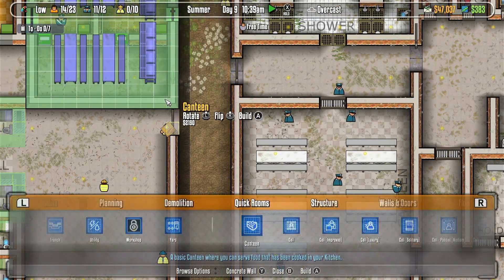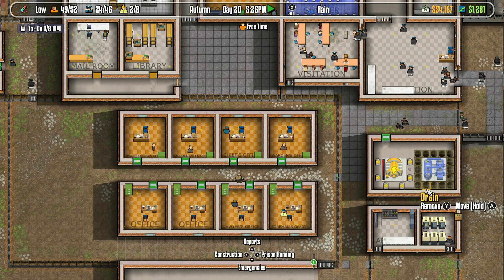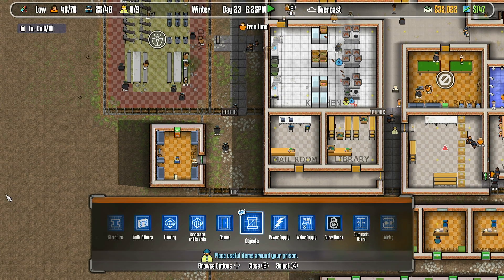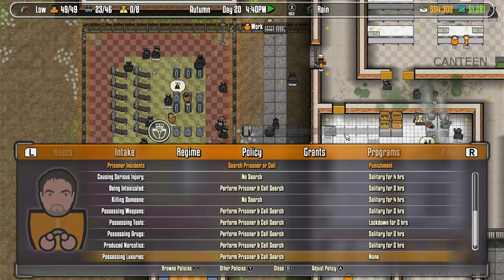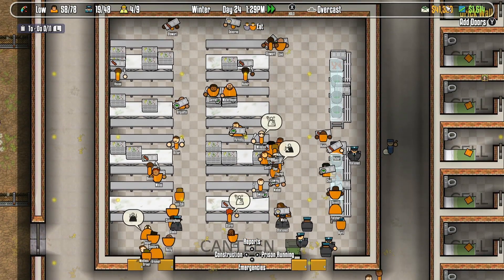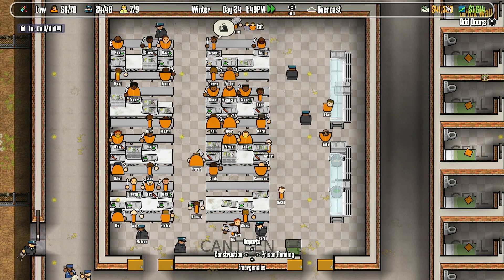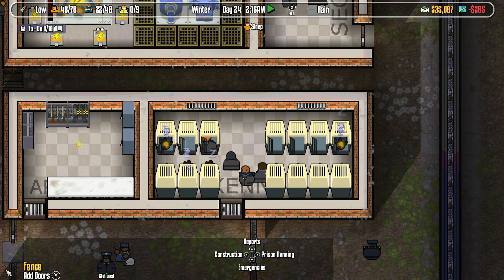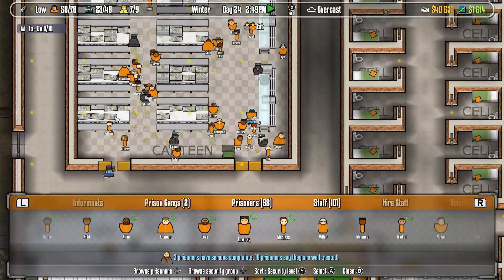Prison Architect: Nintendo Switch Edition Review - Things to Consider Before Buying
Things to consider before buying Prison Architect for Nintendo Switch

If I forgot to mention some things to consider before buying, please comment them down below :)

I appreciate the support and have a good day.

Timestamps:
0:00 - Intro
0:16 - Using a controller can be difficult compared to a keyboard and mouse
0:38 - Navigation through the menus can be hard and confusing
1:24 - No Touch Controls
1:48 - UI Text can be small if on docked mode
2:00 - Performance Issues?

Hope you enjoyed this video. Likes and feedbacks are appreciated.

Serenity - Lofi Hip Hop Beat by Prod. Riddiman